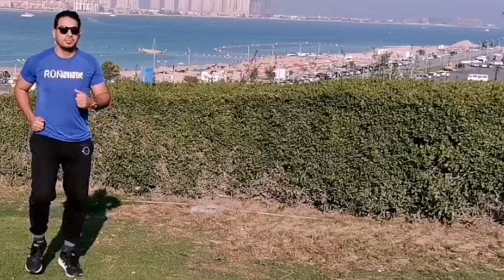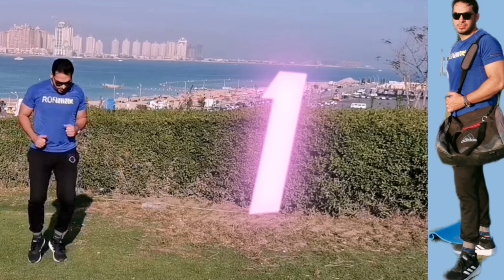10 minutes Fat Burn workout. No equipments. Cardio exercise.Tabata. تمارين كارديو لحرق الدهون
Fat Burn workouts.
Full body workout without equipments.
cardio workout. Fat burn workout.tabata workout. Fat burn partner workout .
The routine :
1. Running in the place
2. Jumping jacks
3. Scissors jump
4. Running in the place maximum speed
5. Mountain climbers
6. Jumping squats
7. Forward lunges
8. Burpees
9. Cross body wood chop
10. Quick jabs
11. Blast off push ups
12. Drop squat
13. High knees
14. Sit up
15. Scissors
16. Glutes bridges
17. Triceps Dips
تمارين حرق الدهون
تمارين تباتا
تمرين كارديو
تمارين الجسم كامل من دون اجهزه